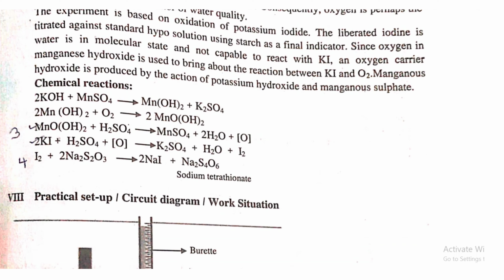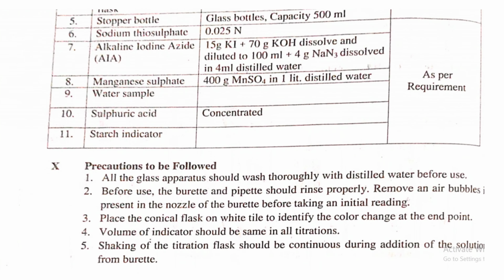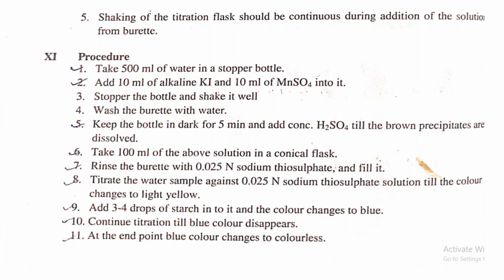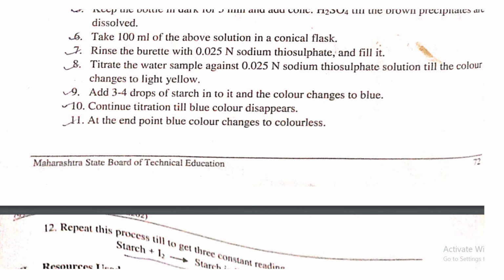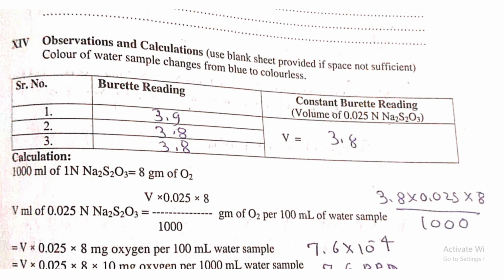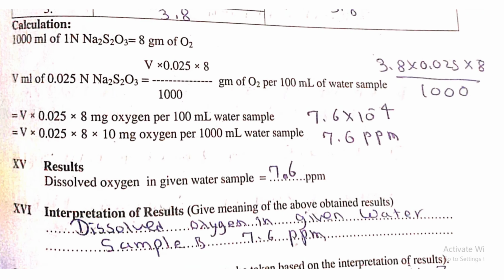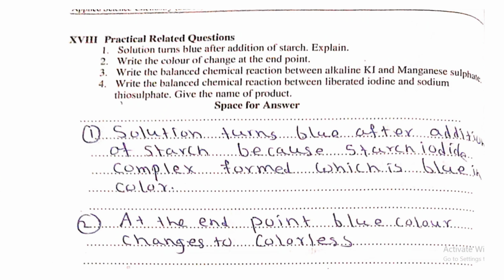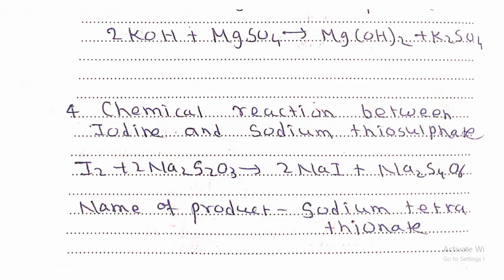Determination of dissolved oxygen in water sample Expt.No.11#22202 #22211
Applied science chemistry practical